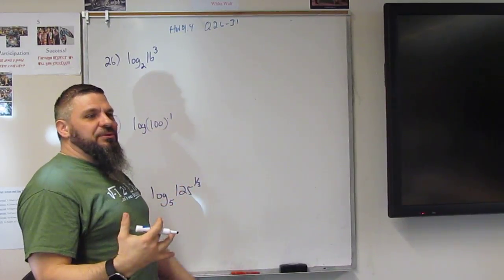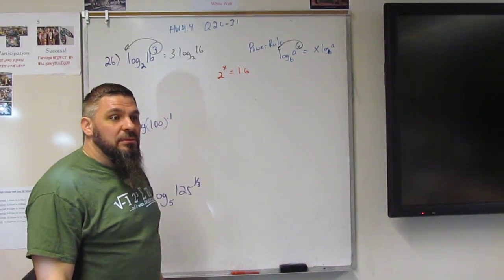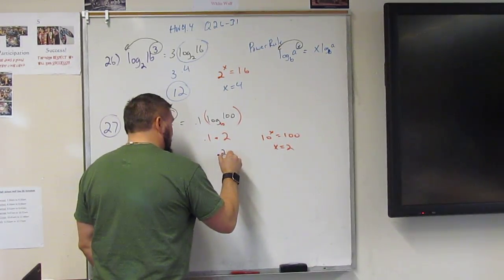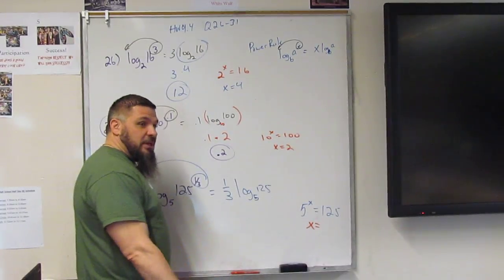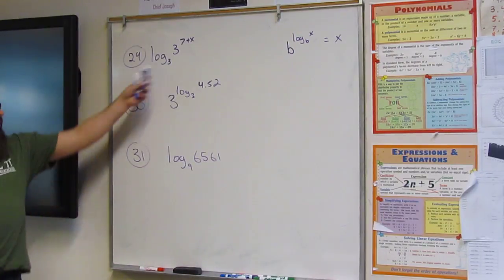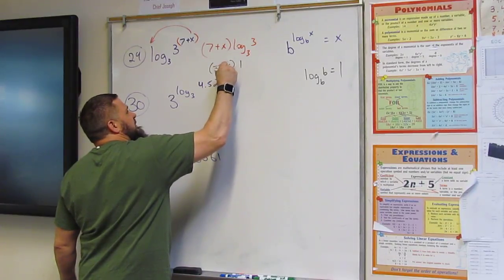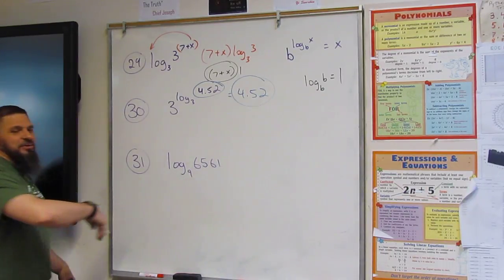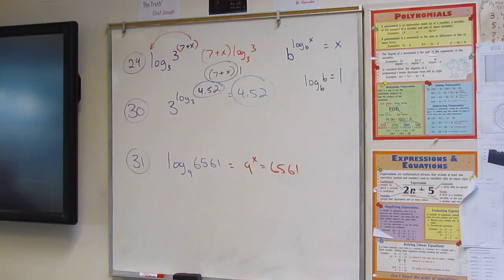MTS ALG2 HW4 4 Q26 31